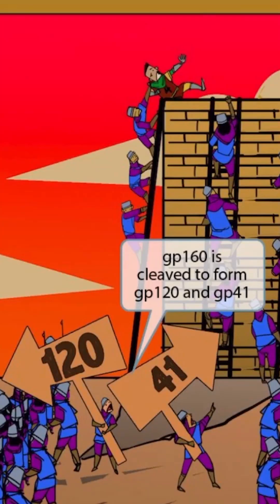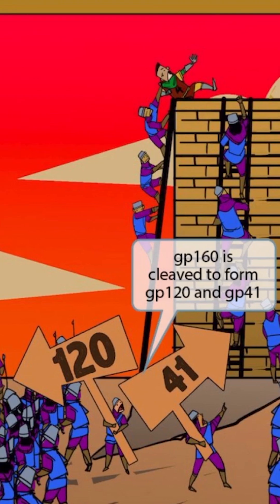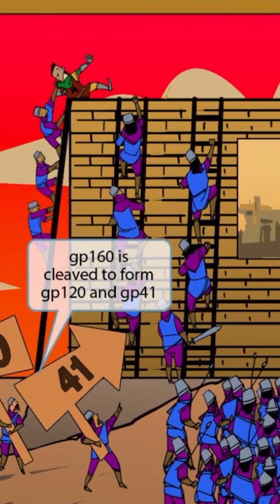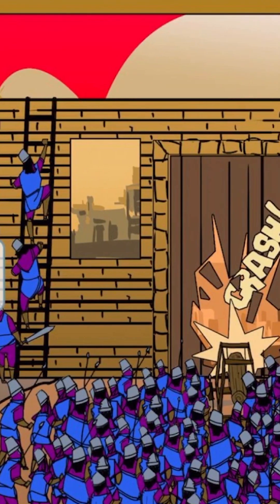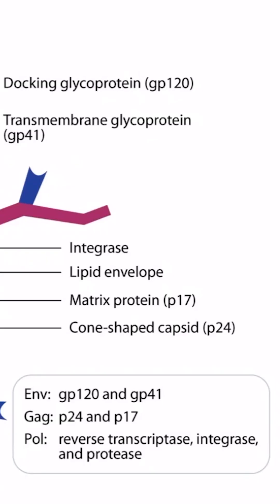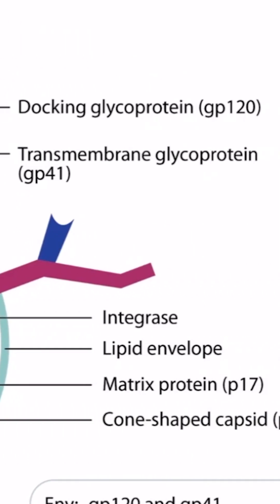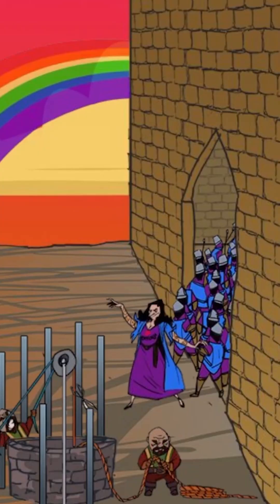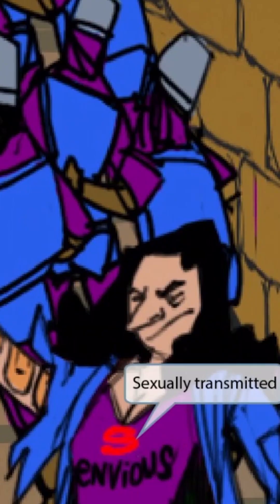Human Immunodeficiency Virus — AIDS, antiretrovirals, and key complications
Join this USMLE Study With Me review to see HIV in action: therapy, resistance, and hallmark opportunistic infections. Connect concepts and remember them for your Step 1 exam.